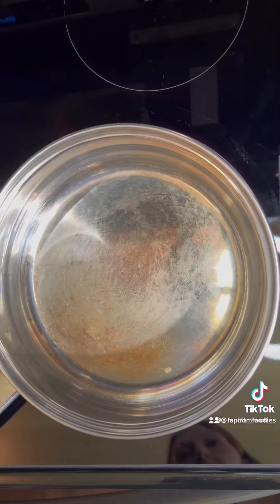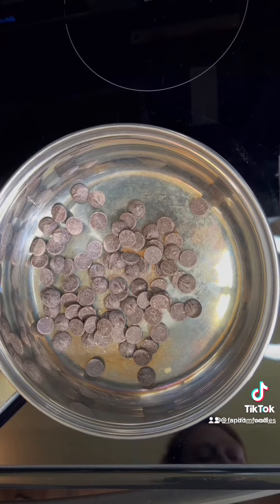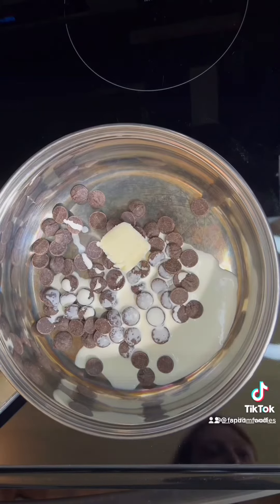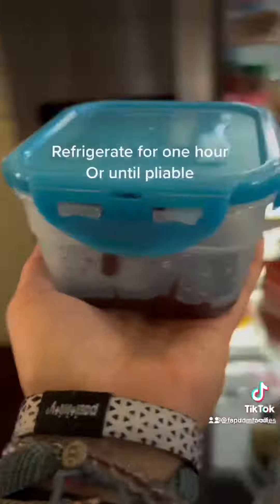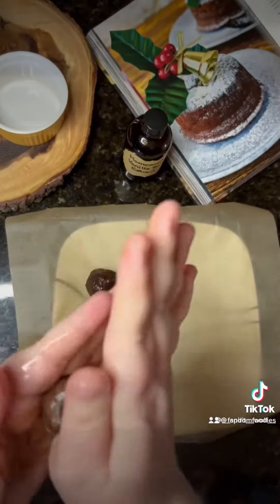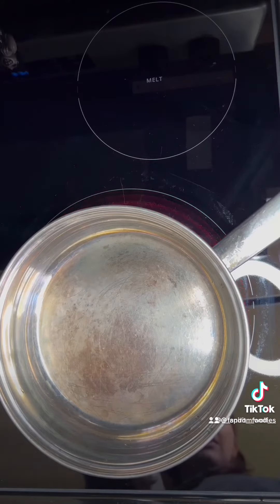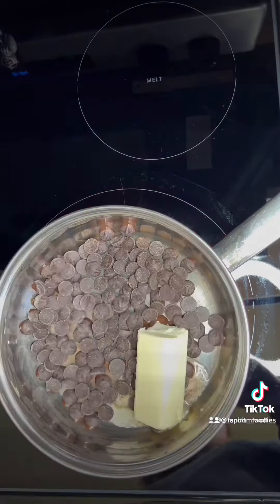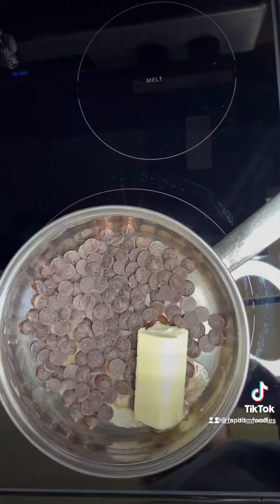Final Fantasy XIV Princess Pudding Recipe by Fandom Foodies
We recommend you trying this with crème fresh or ice cream! So yummy! 😍